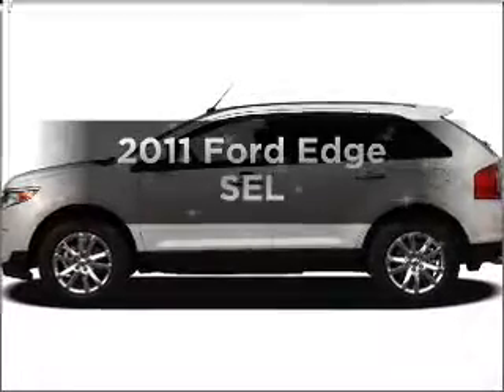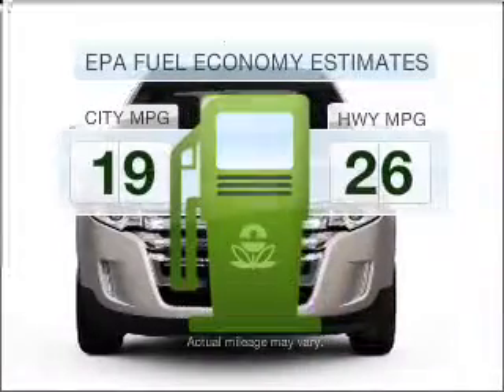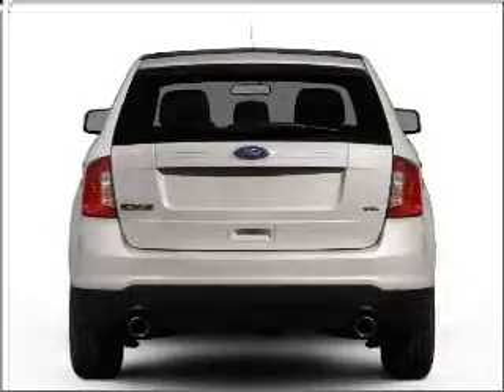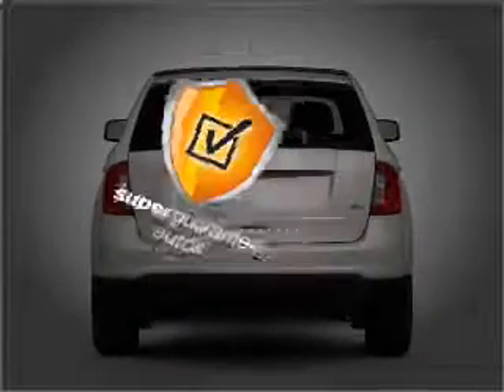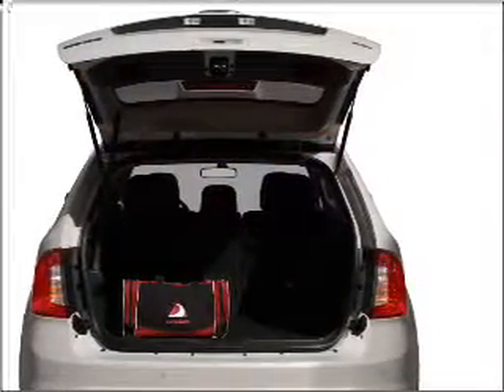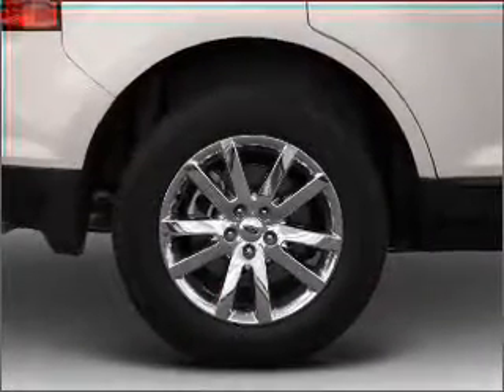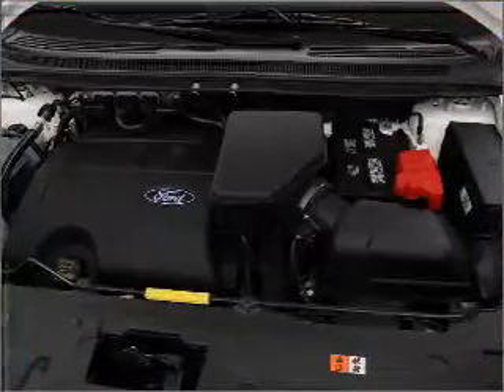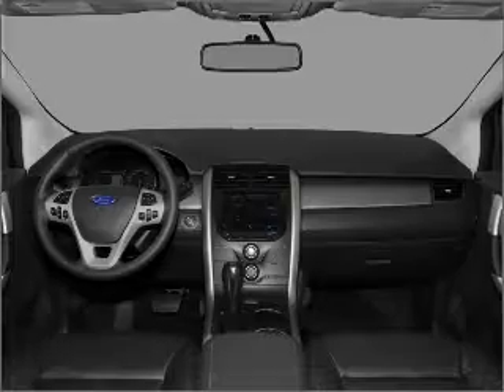2011 Ford Edge - Roseville CA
Year: 2011
Make: Ford
Model: Edge
Trim: SEL
Engine: 3.5 liter 6 cylinder 24 valve
Transmission: 6-Speed Automatic
Color: White Platinum Clearcoat Metallic
Mileage: 4
Address:
650 Auto Mall Dr